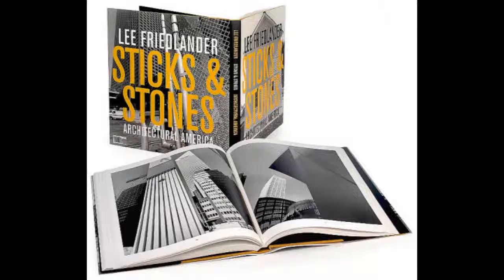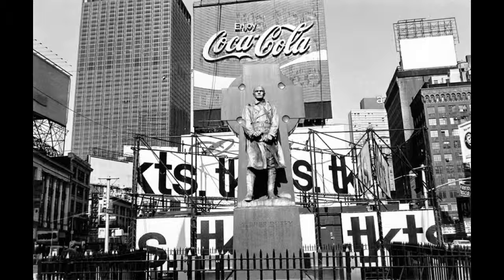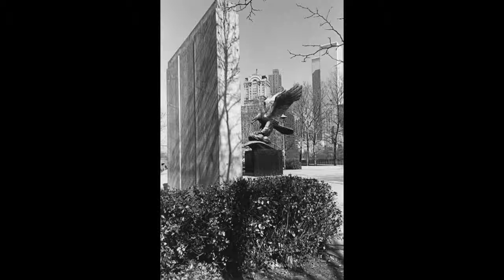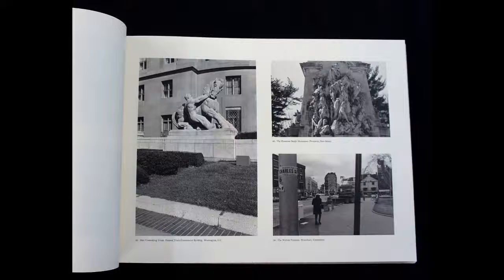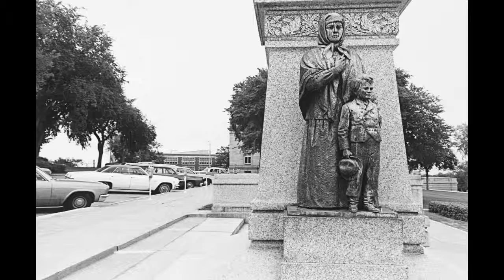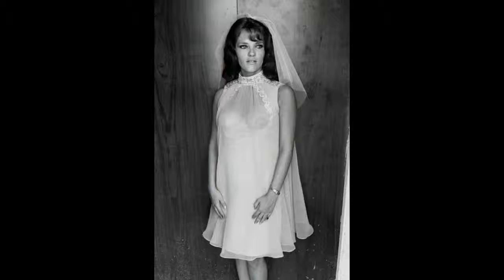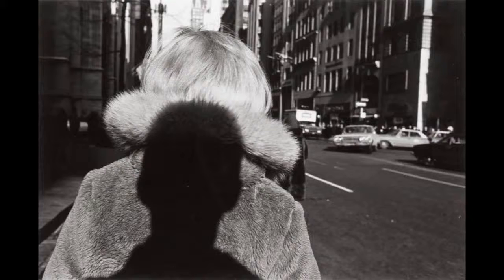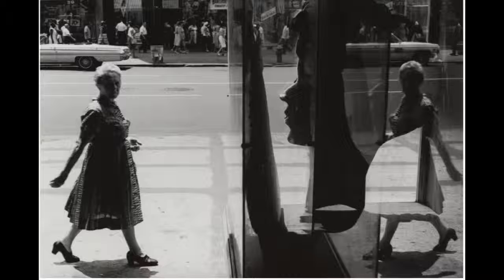Mulimodal Presentation -M.Galanek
Lee Friedlander